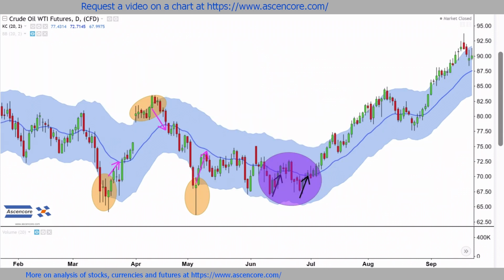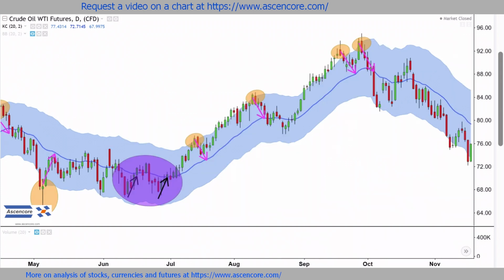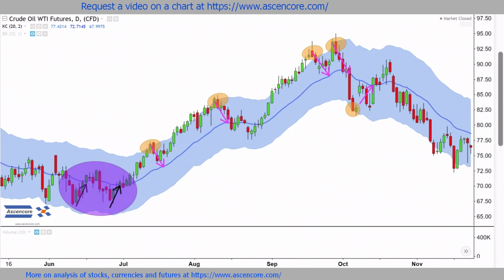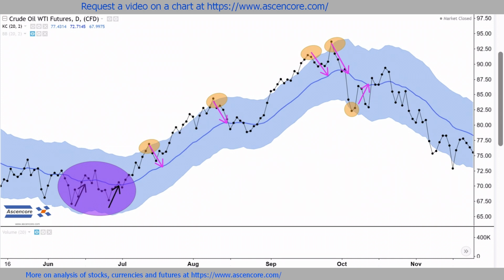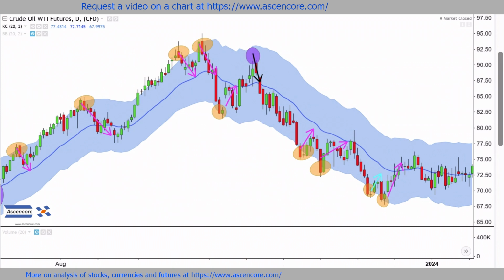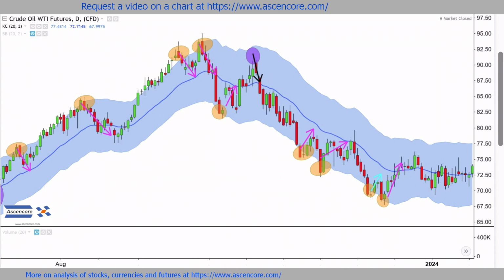Simple Uses & Basic Features Of (Keltner Channels) Explained With Real Chart Examples